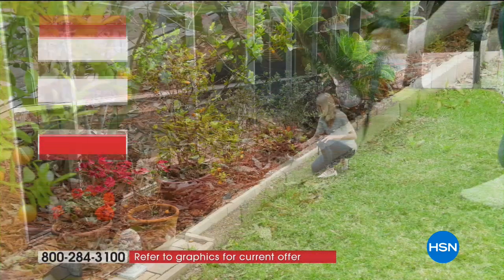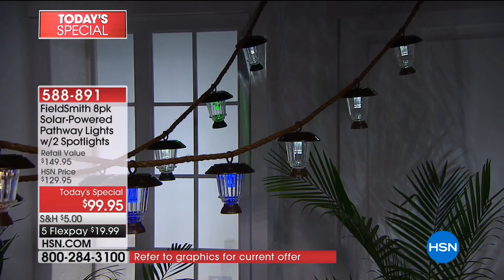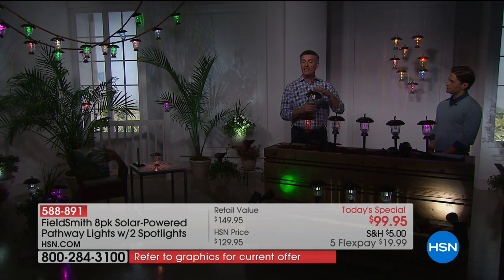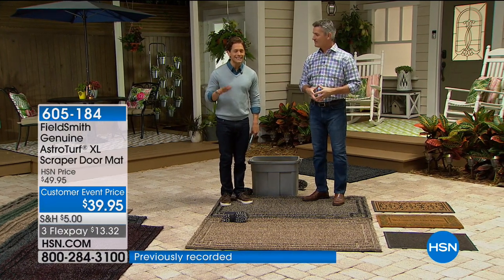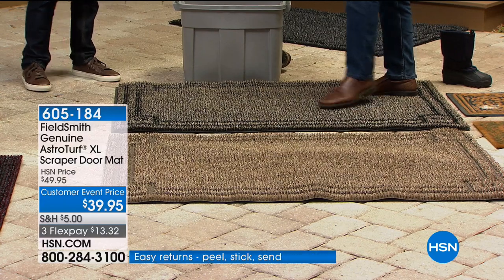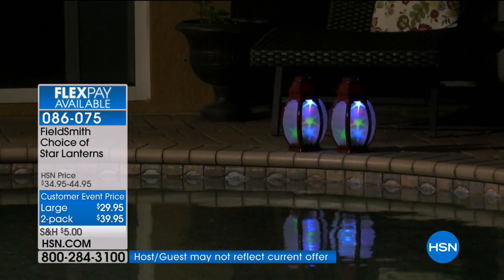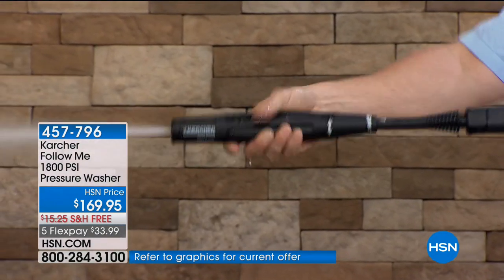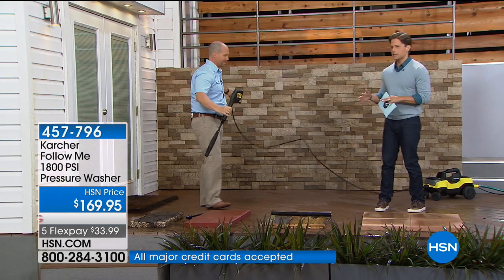HSN | Lawn & Garden 04.20.2018 - 06 AM